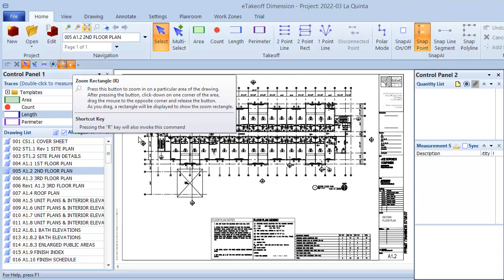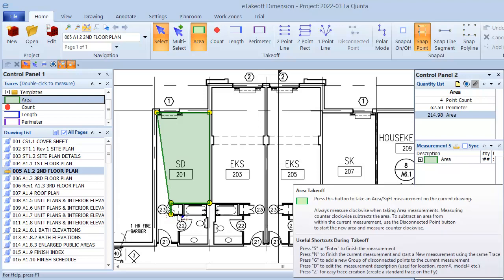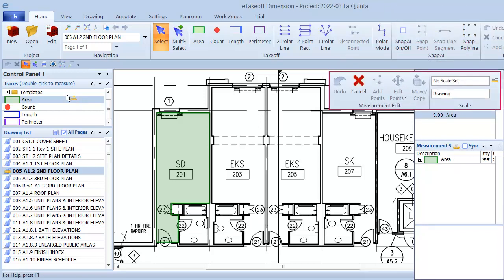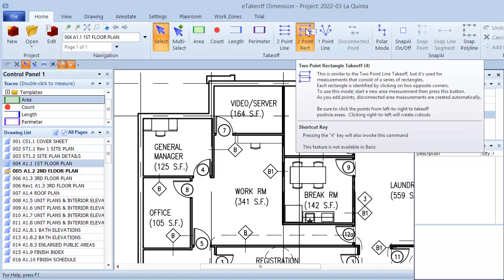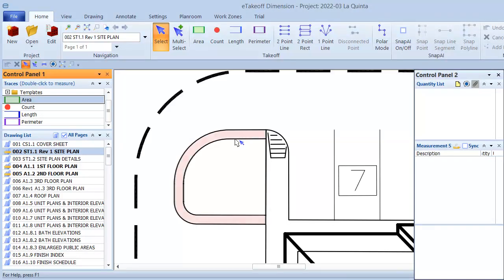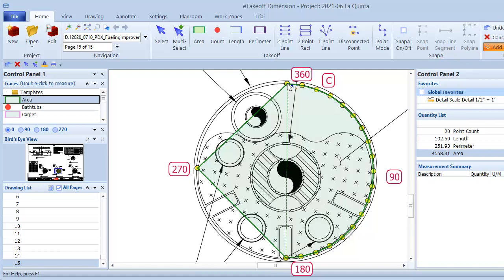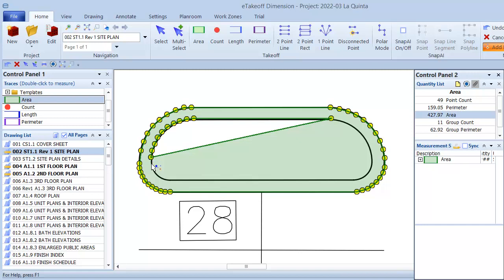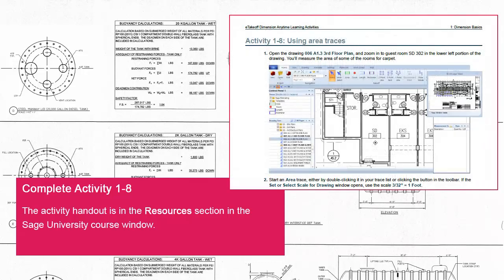Sage Estimating - eTakeoff Dimension (01-08) - Area traces and cutouts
Learn how to use area traces to measure regular and irregular shapes. You'll see how to take off arcs and circles and cut out excluded regions of an area.